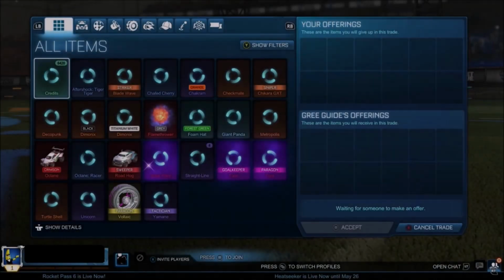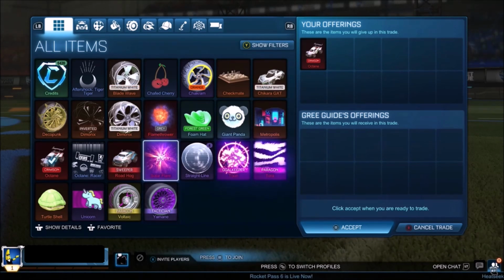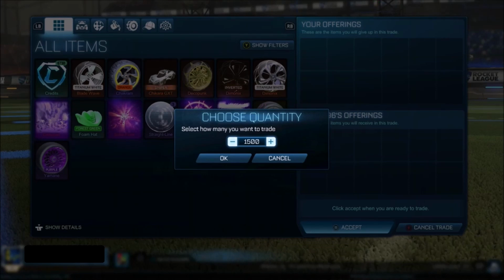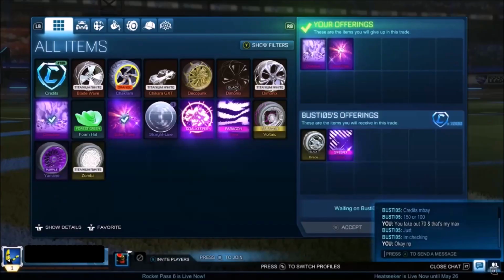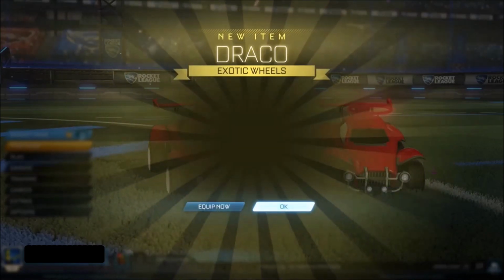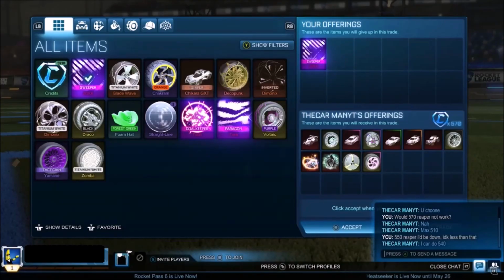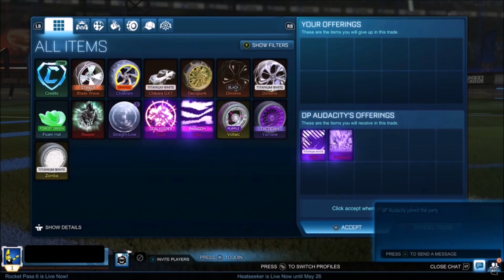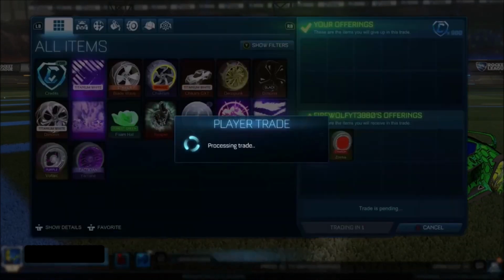TRADING FROM NOTHING TO TITANIUM WHITE OCTANE! *EP11* | HOW TO PROFIT FROM STRIKER WHITE ZOMBAS!